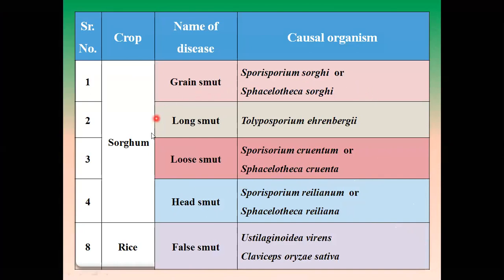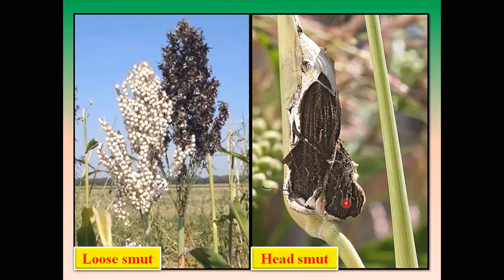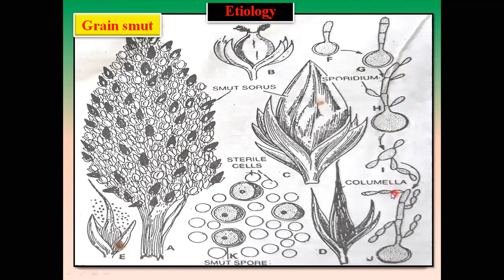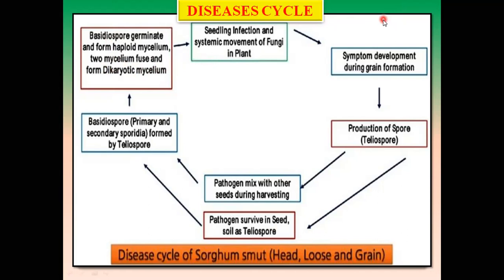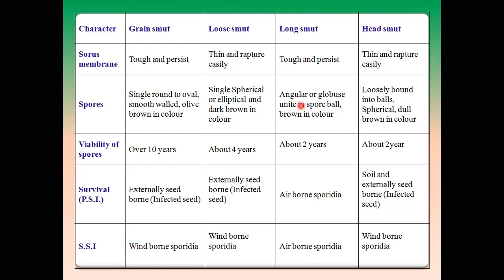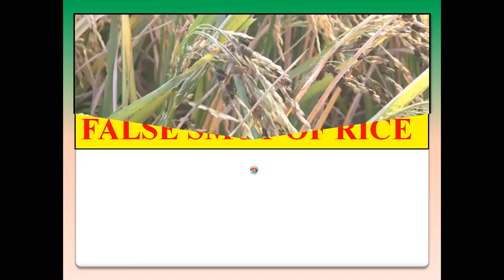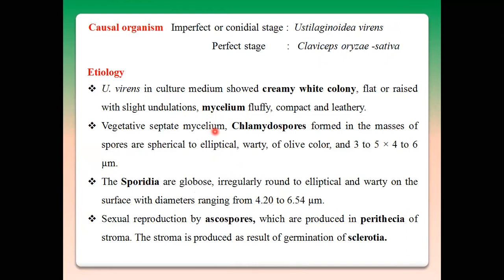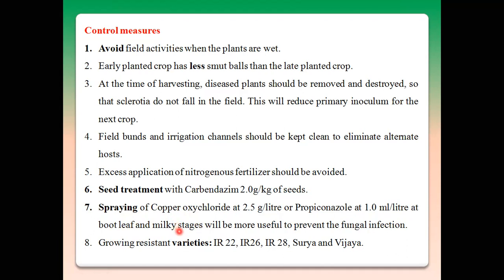February 1, 2022